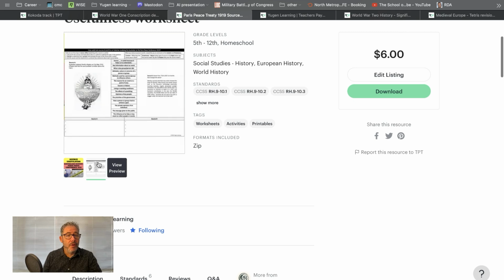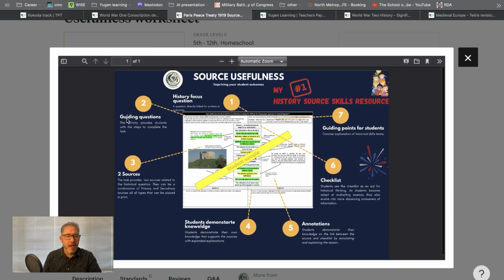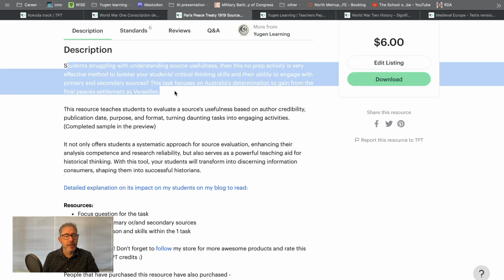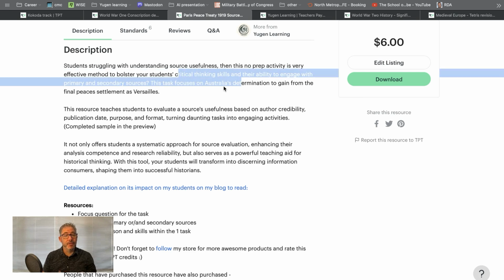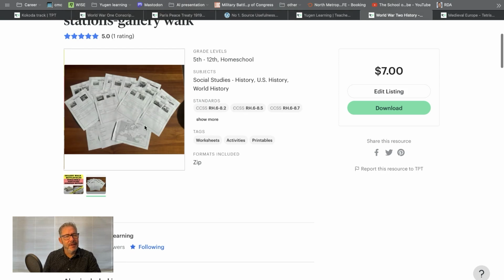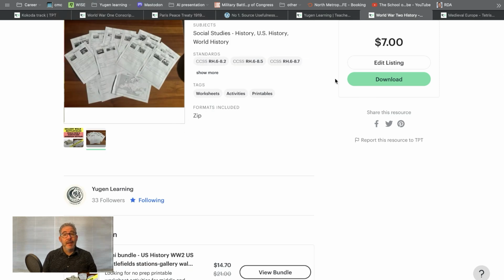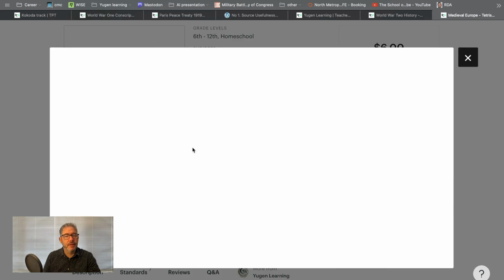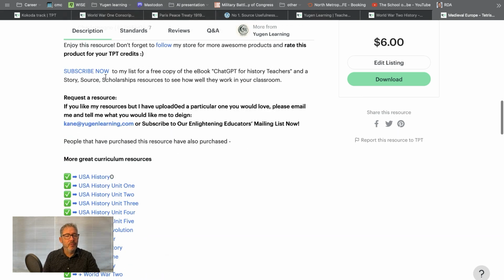How to create TPT product pages that SELL || Teachers Pay Teachers Tips for Beginners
Do you know what the most important part of your product? Your product page and its descriptions. Teachers Pay Teachers descriptions are where you SELL your products. It's where you convince people that they need to purchase your digital download. It helps with SEO and it creates good reviews on Teachers Pay Teachers.